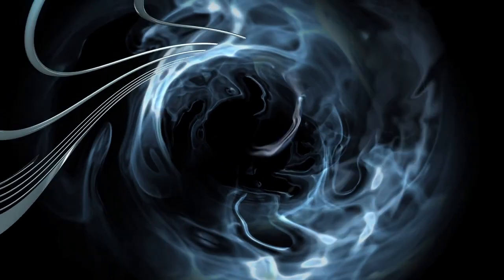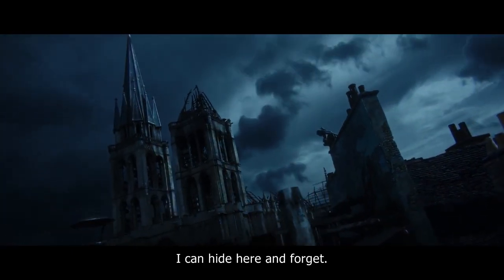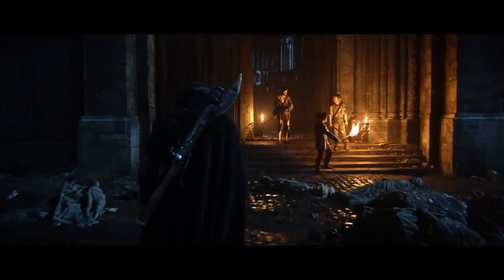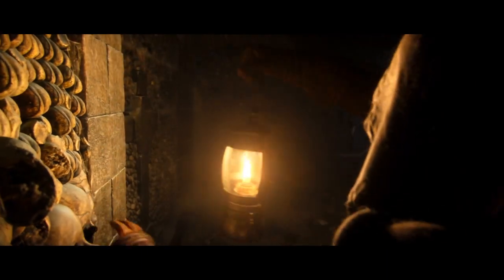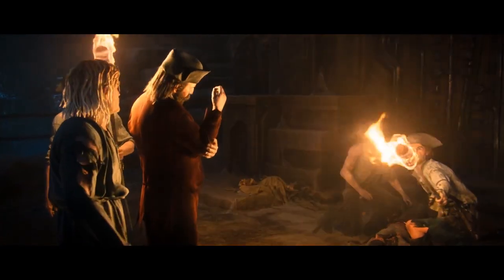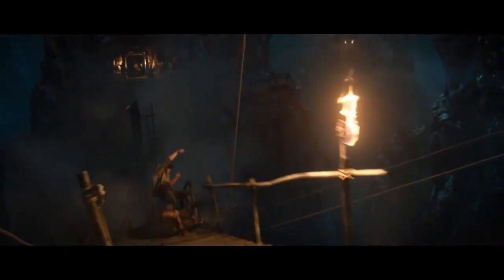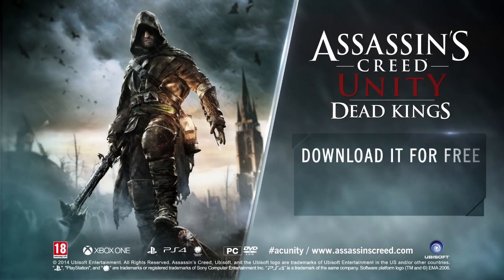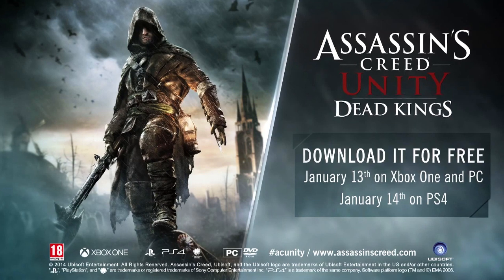Assassin's Creed Unity | DEAD KINGS DLC TRAILER - Cinematic!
►Please SMACK that Like button if you're Absolutely Amazing◄

● Skype - LazerzZSkype